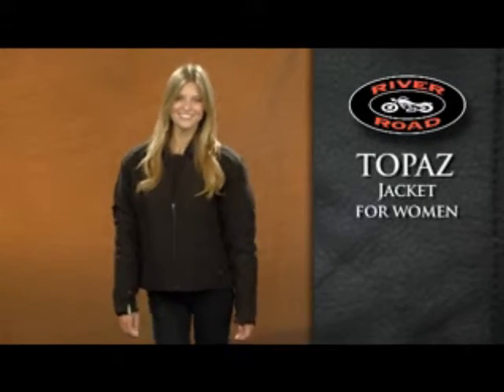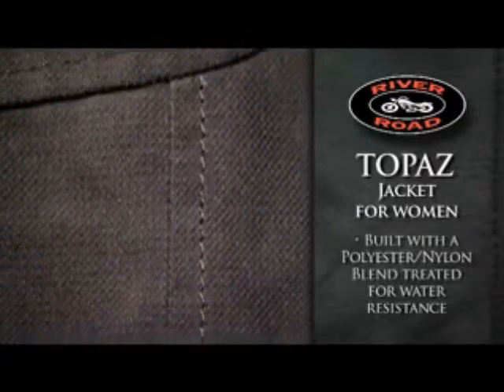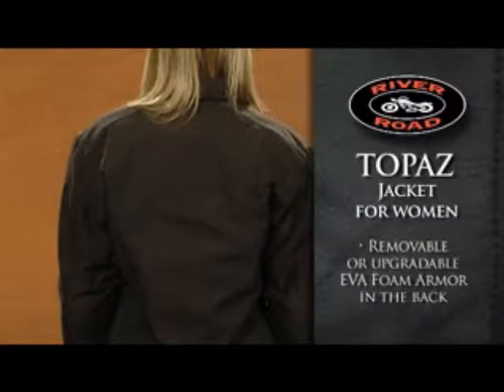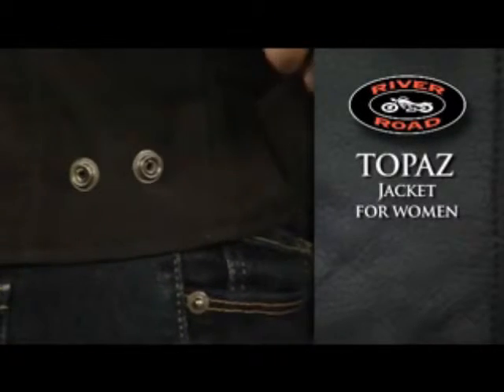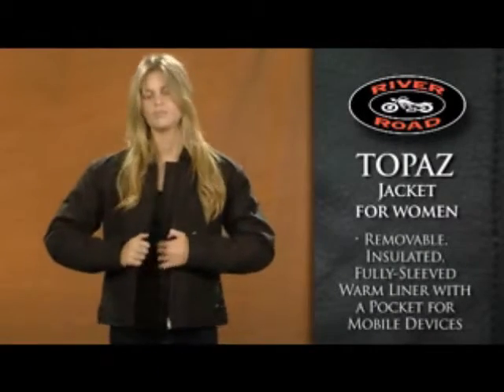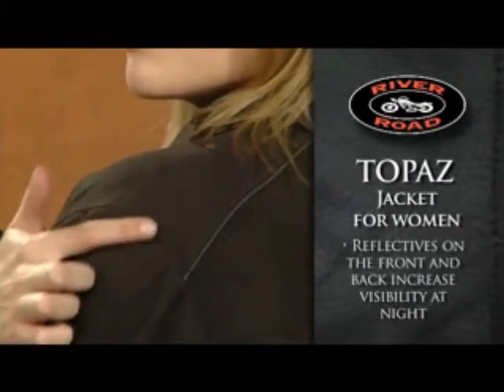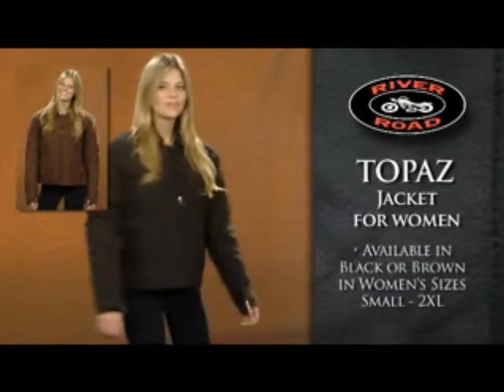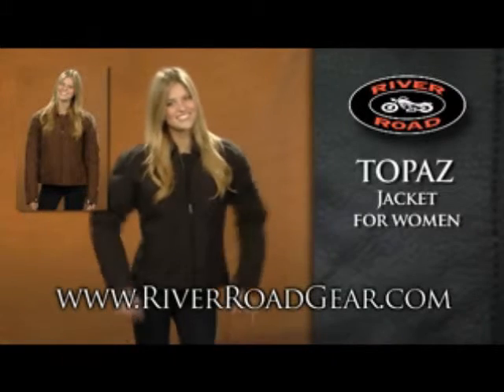River Road Women's Topaz Jacket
Describes the River Road Women's Topaz Jacket